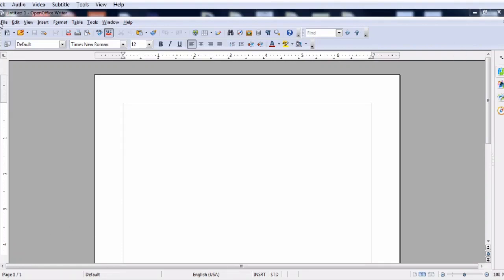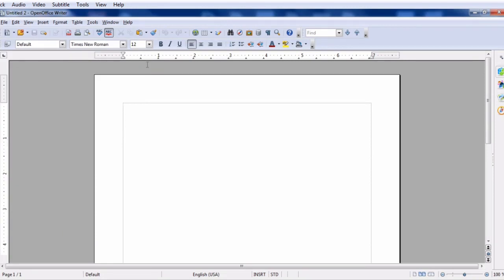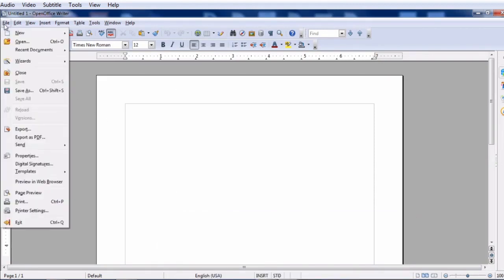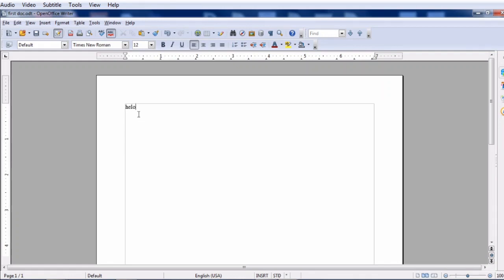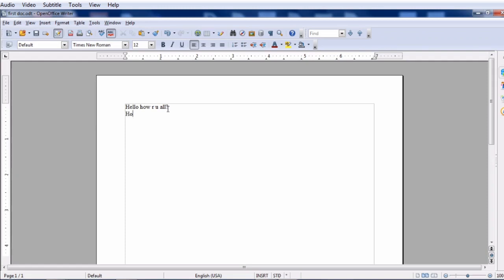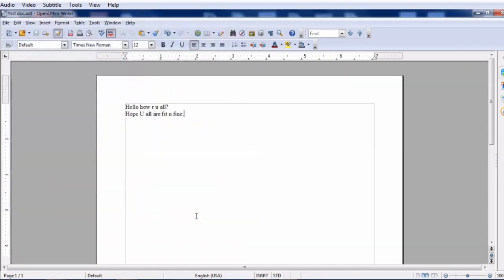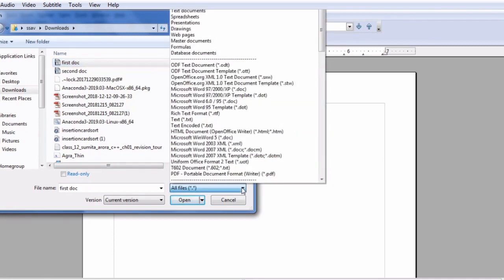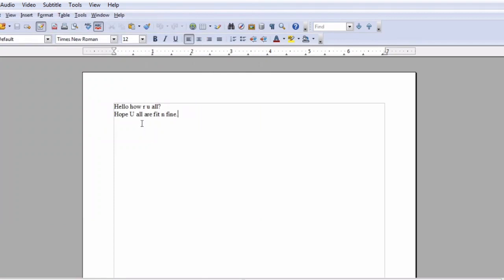wordprocessor II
Open Office Writer Part II for class X (IT-402)